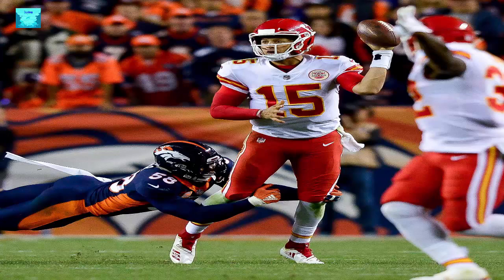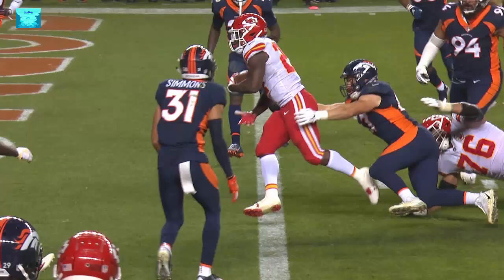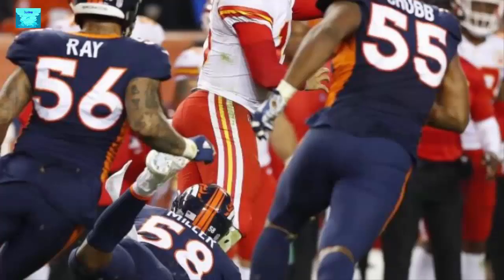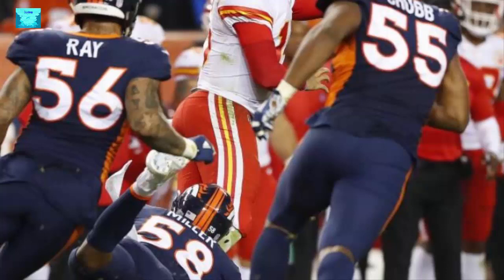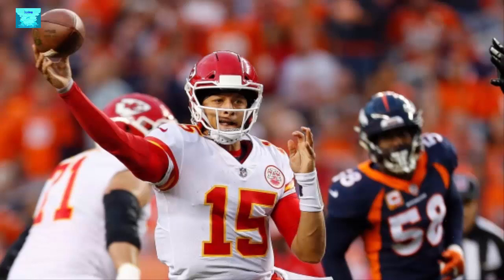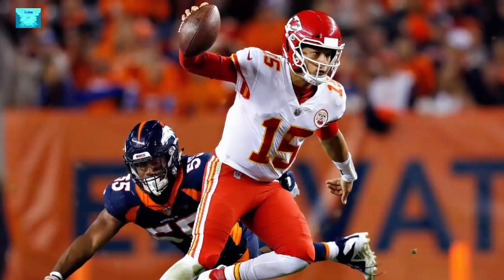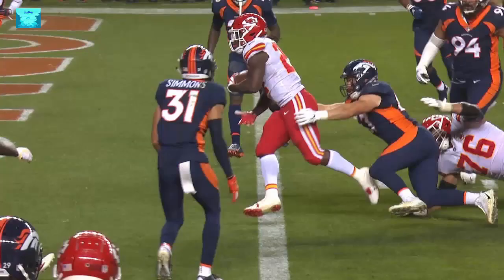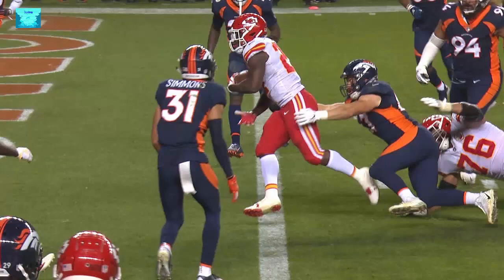Patrick Mahomes sparks Chiefs' comeback in win over Broncos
Patrick Mahomes guided the Chiefs to two fourth-quarter touchdowns, bringing Kansas City back from a 10-point deficit to check "comeback victory" off his to-do ...

DENVER -- Patrick Mahomes rallied the unbeaten Kansas City Chiefs back from a 10-point deficit in the fourth quarter for a 27-23 win over the Denver Broncos ...

Patrick Mahomes sparks Chiefs comeback in win over Broncos ... Broncos Game Plan: How Denver matches against Kansas City, injury report ...

Reddit gives you the best of the internet in one place. Get a constantly updating feed of breaking news, fun stories, pics, memes, and videos just ...

The one thing missing from Patrick Mahomes' résumé entering Monday night's game was a comeback victory. News on ...